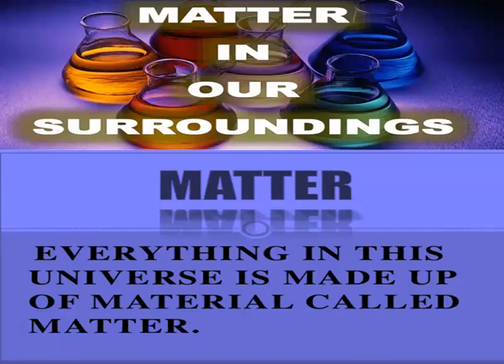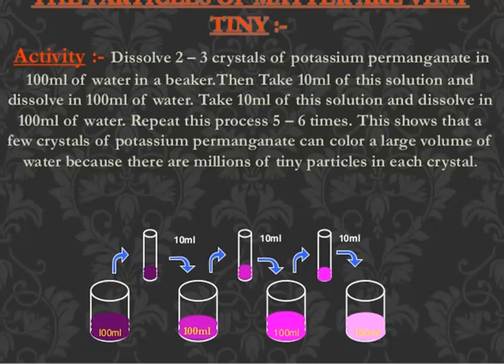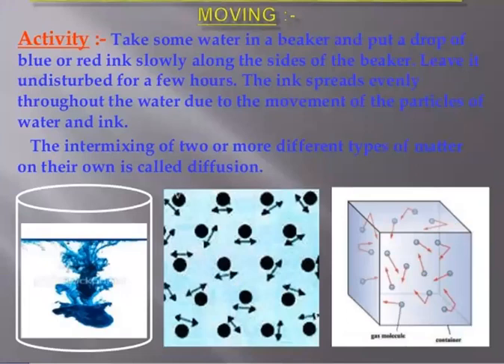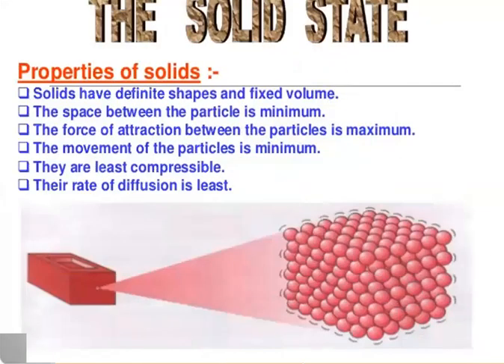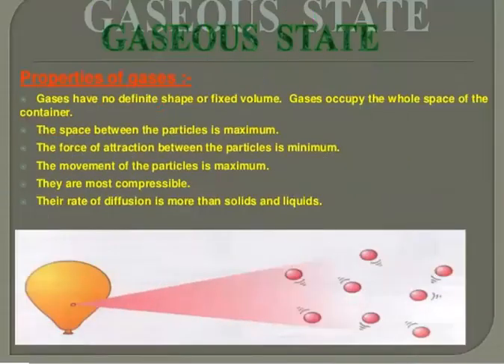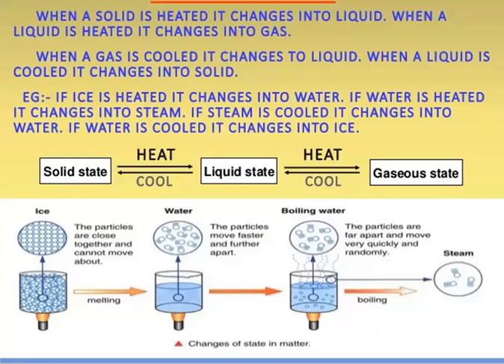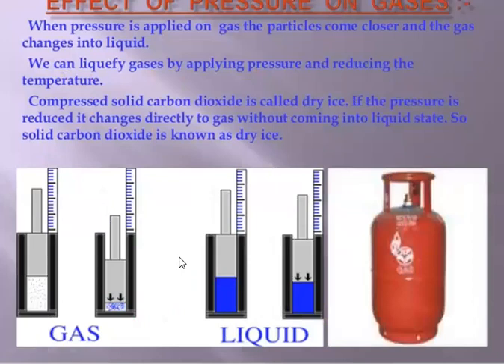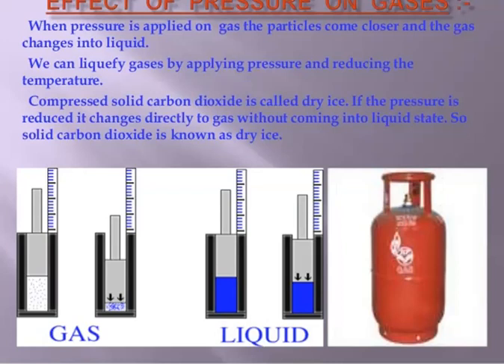09 Chemistry Chapter 1 Matter in Our Surroundings revision Part 01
09 Chemistry Chapter 1 Matter in Our Surroundings revision Part 01